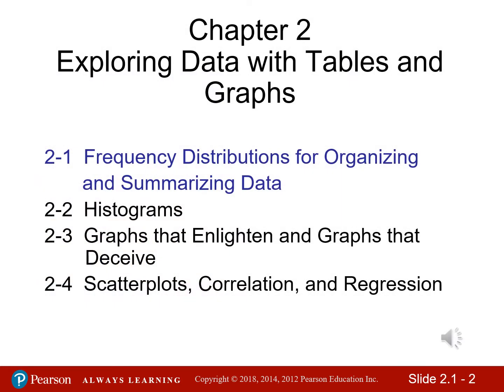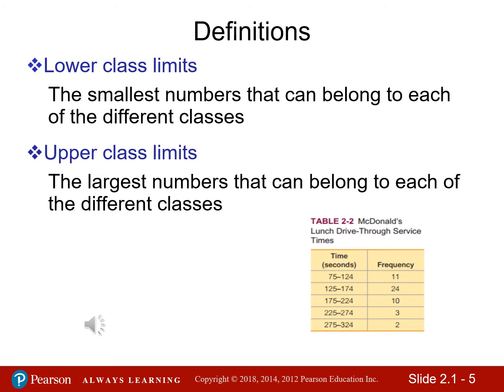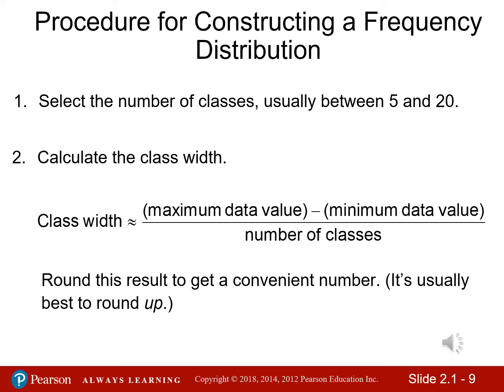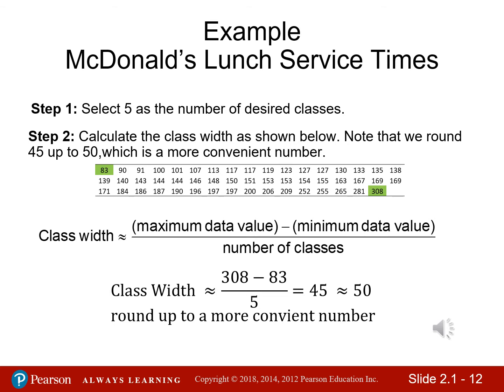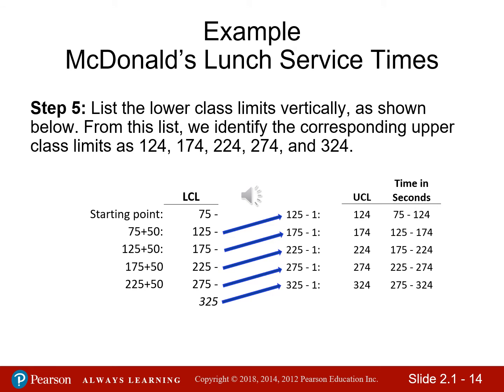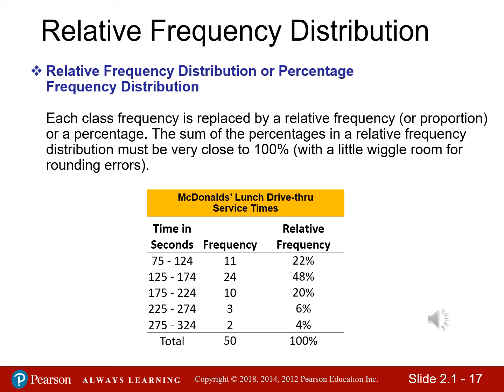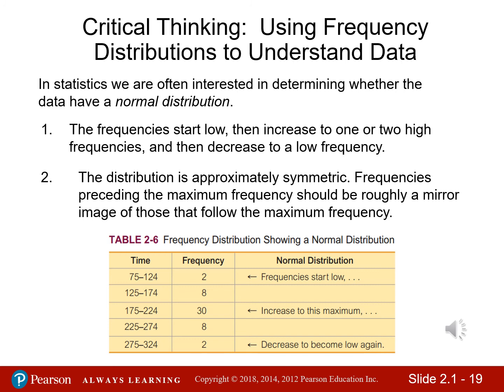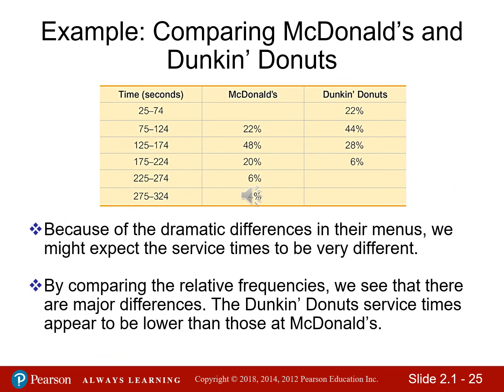Chapter 2 1 Lecture Slides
STAT251 Chapter 2 1 Lecture Slides